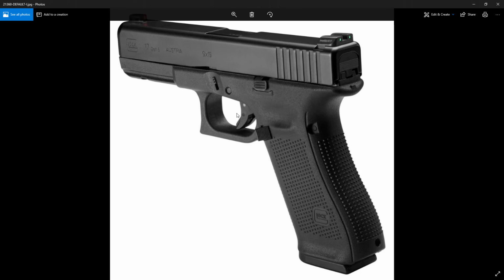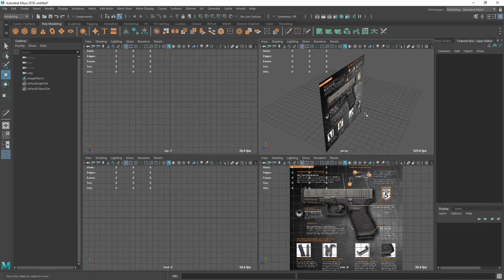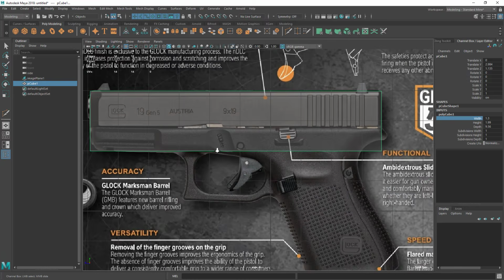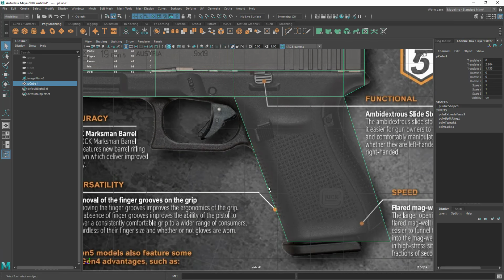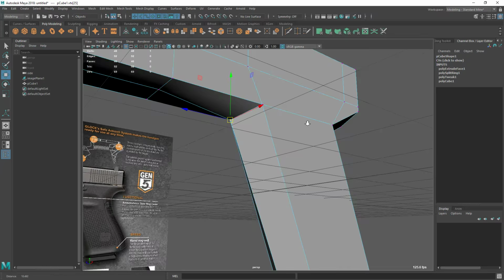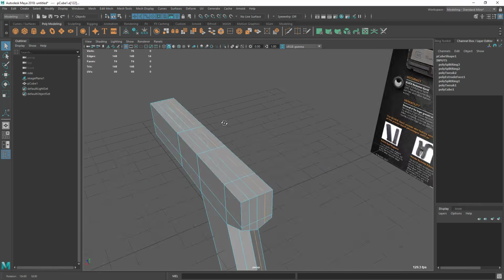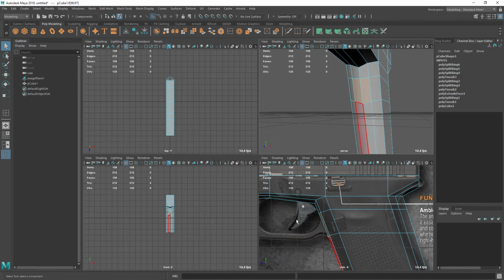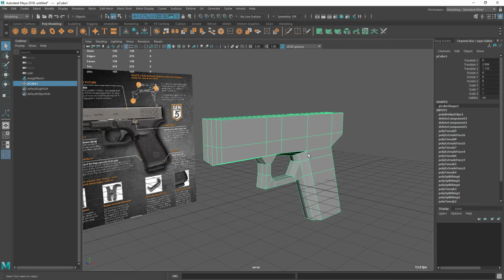Gun Modeling (Part 01) : Body Blocking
Welcome

Hi, Welcome to Realistic Character Modelling for Game in Maya & Zbrush course. This 21+ hour’s of video content will teach you how to model and sculpt realistic human characters from scratch step by step.

Do you have any of these Problems?

Do you lack Confidence when it comes to Realistic character modelling?
Is your character model looking like a cartoon or alien even if you don't want that?
Are you fine with props or non organic modeling but find character modeling is difficult?
Do you want to become a character modelling artist but find it difficult to model realistic characters?
Do you wonder How professional people model such realistic characters?
Do you want to switch to character modelling from props or Environment?

If any of these problems that sounds like you are having then this is the perfect course for you.

About the instructor:

My name is Nalin, I am a 3d Modelling and Texturing Artist com Educator.

I began my career as a traditional clay Sculptor. My professional qualification is BFA. I have passed out from B.K College of Art & Crafts, Bhubaneswar.

I have been teaching since 2008 at various Institution such as ZICA, Reliance Education and Arena Animation. I have also worked as a Character Modelling and Texturing Artist at Lakshya Digital and Dhruva Interactive.

Learning realistic character modelling is a necessary step towards becoming a character modelling artist for Game and Films. Character modeling artist position is a highly rewarded and demanding position in the Film and Game industry.

By the end of this course you will be able to model realistic human characters for your portfolio so that you can apply for your dream job.

If you are a freelancer then you can learn this and add a new earning method to your bag.

You are going to be a better artist after completing this course.

If you are a student then this is the best course because it shows you how to model a professional quality character model with a step by step approach so that you can follow along.

List of Major Components

Let’s see how the course is designed and what’s there for you. There are 15 modules.

1. Introduction

2. Maya Basics For Beginners

3. Character Body Modeling in Maya

4. Jacket, Pant and Hat Modeling

5. Gloves and Accessories Modeling

6. Gun Modeling in Maya

7. Zbrush Basics For Beginners

8. Character Body Sculpting

9. Skin Detailing

10. Sculpting Hair with Fiber mesh

11. Detailing the Jacket

12. Pant Sculpting

13. Shoes Sculpting with Zmodeler in Zbrush

14. Gun Holster Detailing

15. Conclusion & Wrap up

 Ideal Students

I designed this course for beginner to Intermediate level 3d modelling students and artist who wants to model photo realistic character but struggles with making the character look realistic.

Still confused  whether you should take this course or not,  then this should give you some push.

There is a 30 days money back guaranty. Which means if you aren’t satisfied with the course then you can refund it within 30 days.

I can’t wait to see you modelling realistic characters.

Cheers,

Nalin